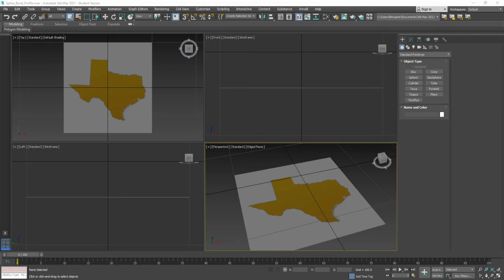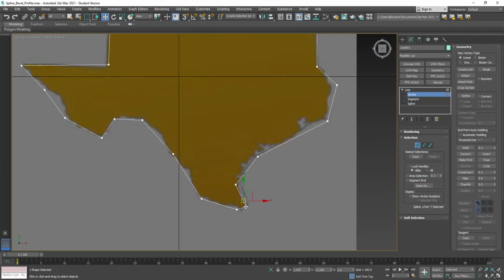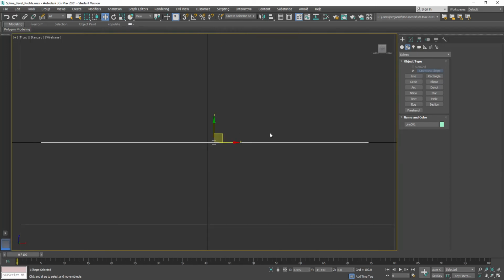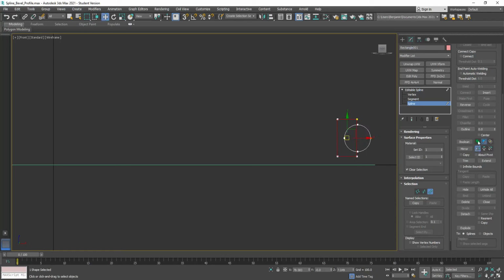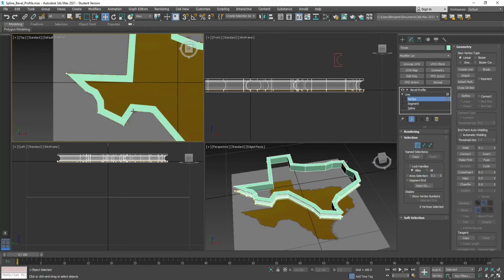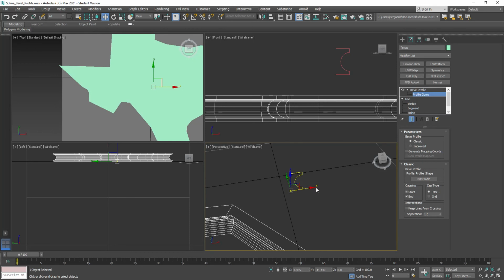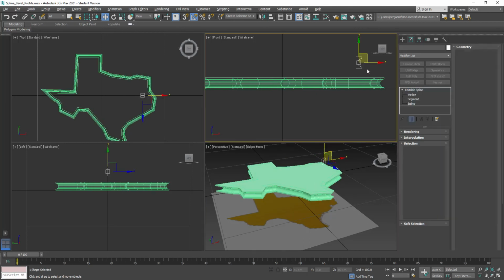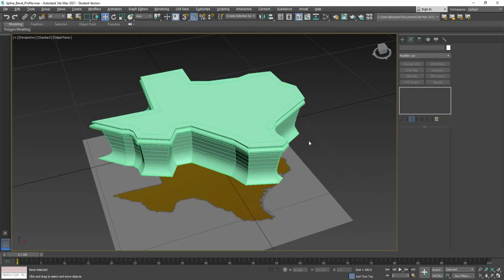Splines Bevel Profile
Tutorial is creating a plaque using Edit Spline. It uses basic modeling techniques in 3DS Max.
Note that Max 2018 and up you need to set the Bevel Profile Modifier to work in Classic Mode.

Edit Spline
Spline Boolean
Drawing a shape
Editing a shape
Create a secondary shape
Bevel profile modifier